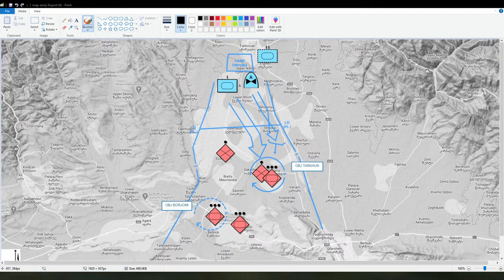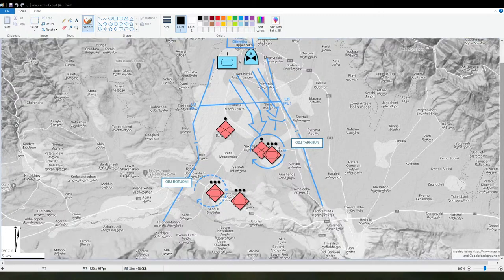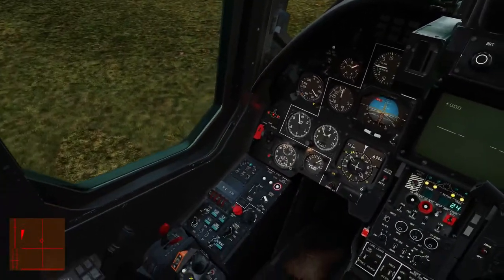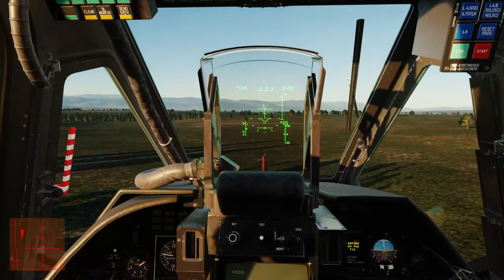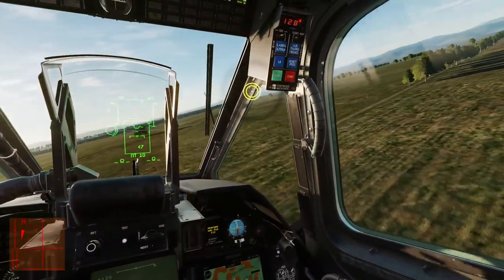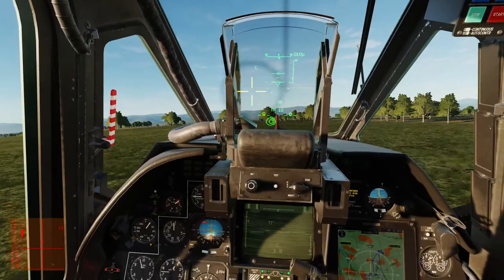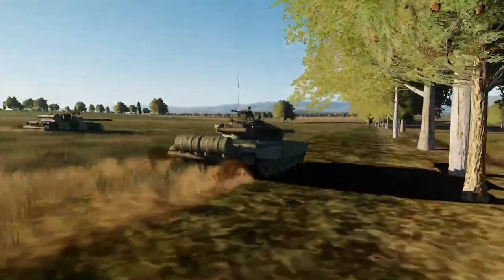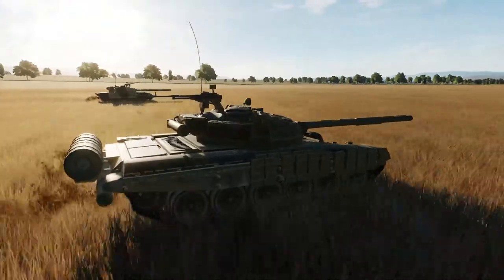Real and Simulated Wars Blog Live Stream: DCS Black Shark 3 - Tank/Helicopter Combined Arms Action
Company A, is the tip of the spear of a Russian tactical battalion has to secure a cross-road town north of Gori.

FICTIONAL SCENARIO, loosely inspired in the real events during the Russo-Georgian War.